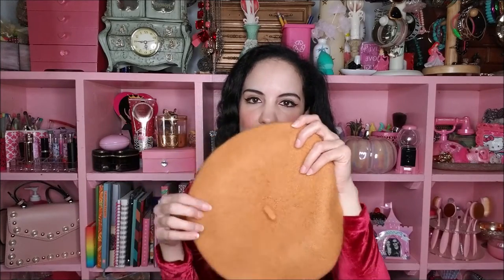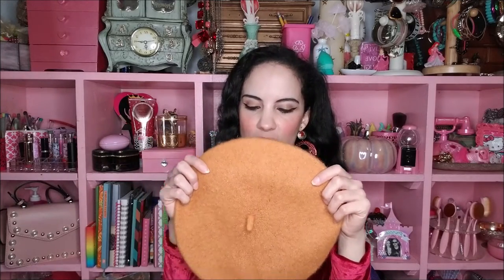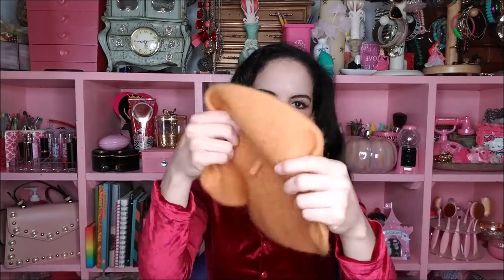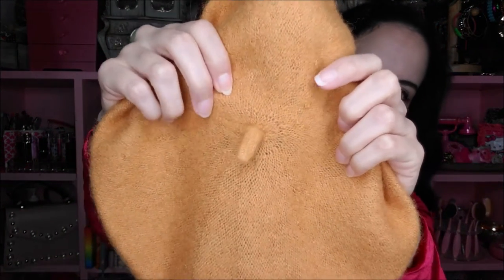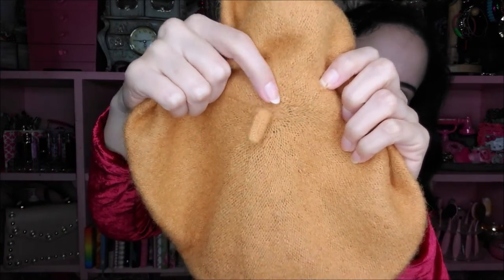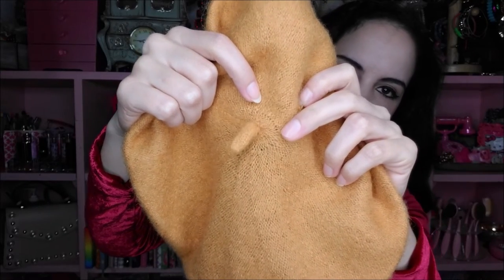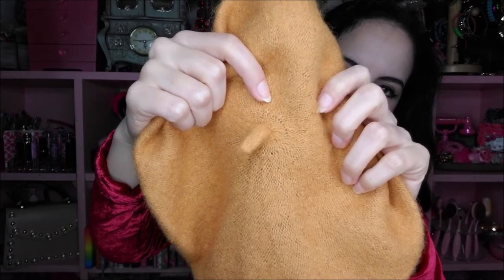Amazon and Ebay Fall Beret Haul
Rust beret
Mustard beret
Green beret
Red beret